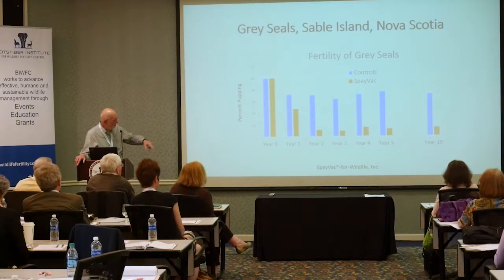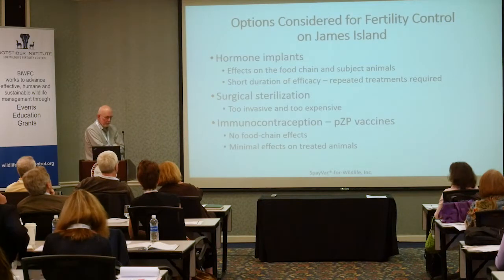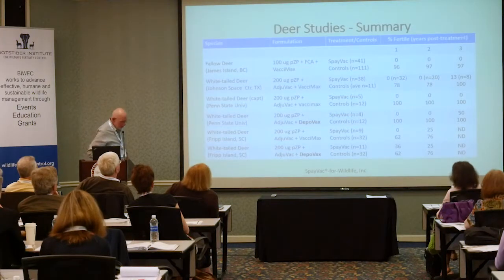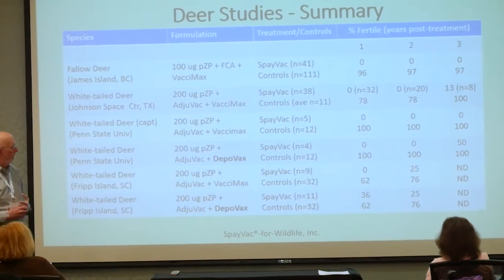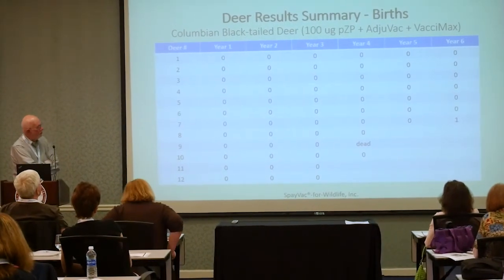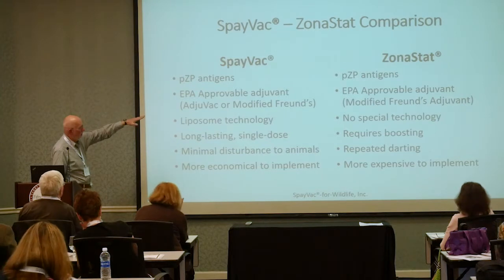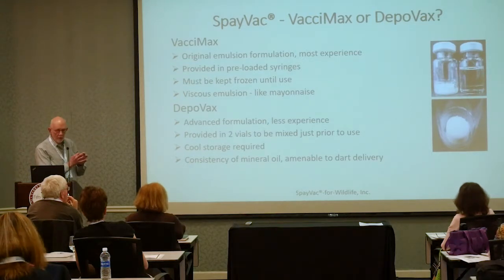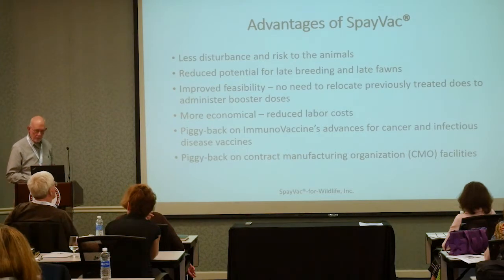SpayVac: A Long-Lasting, Single-Dose Contraceptive Vaccine for Deer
Mark A. Fraker presents research on SpayVac, a long-lasting, single-dose contraceptive vaccine developed for use in deer.